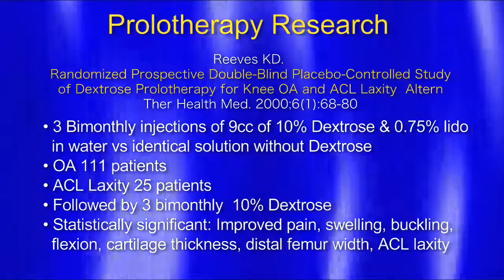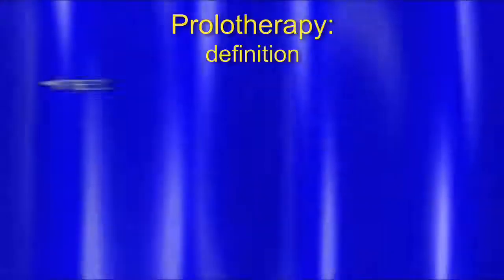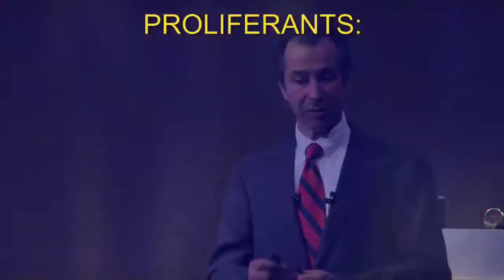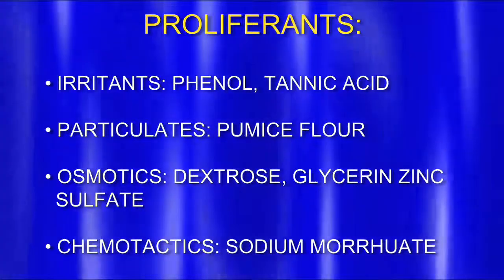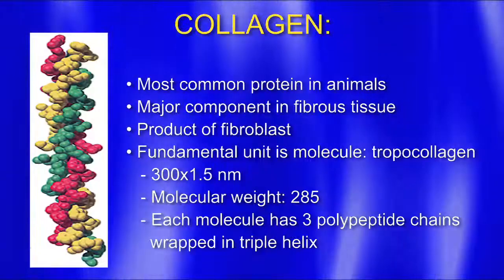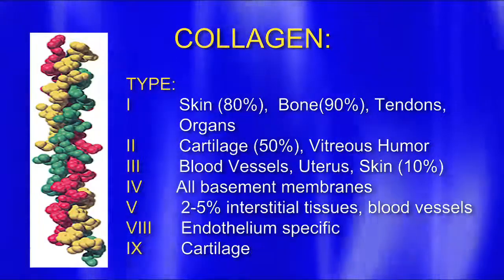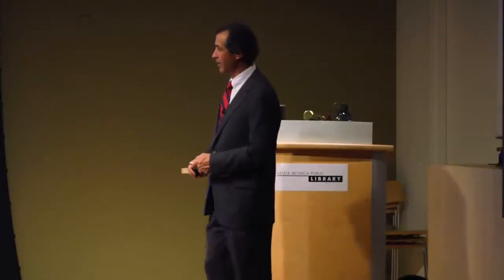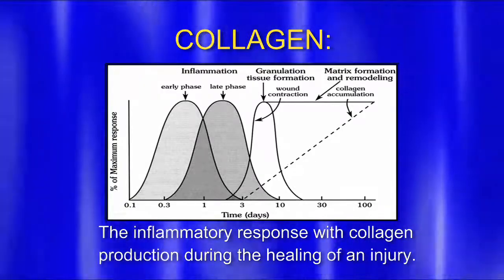Prolotherapy Lecture, part 5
Marc Darrow M.D., J.D. Lectures on the benefits of Prolotherapy